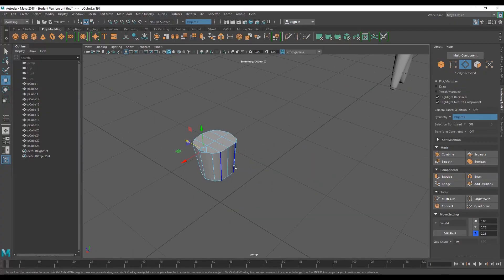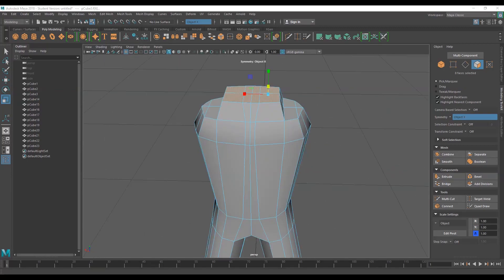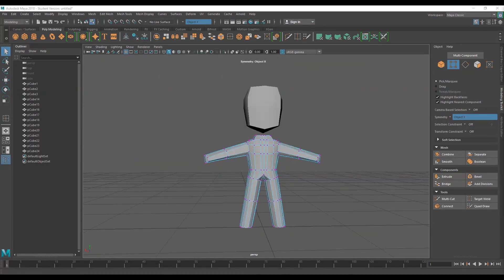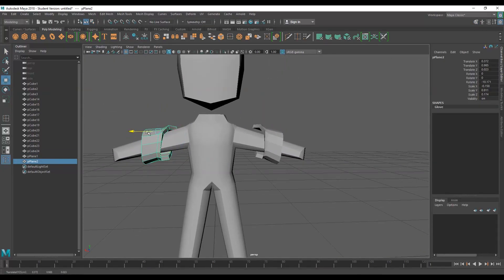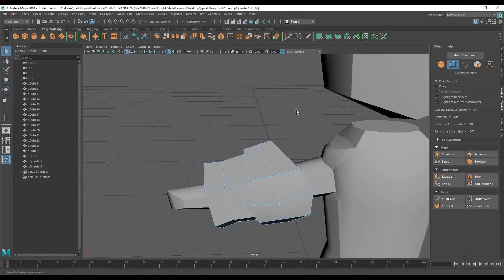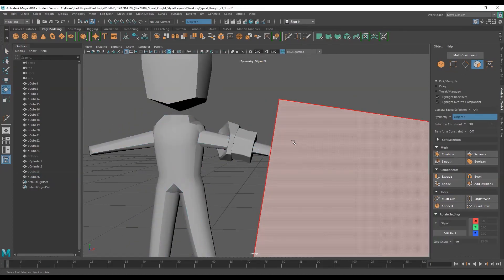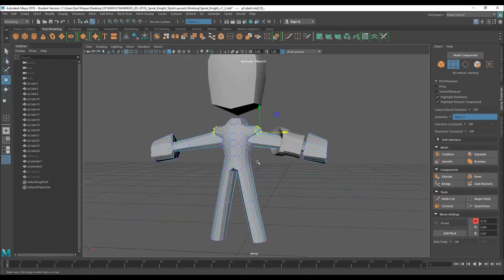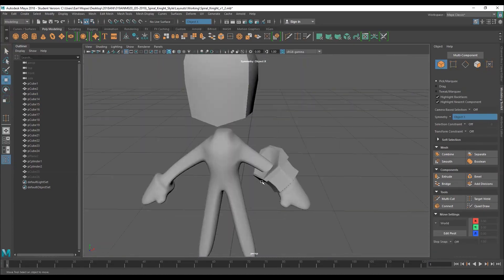Low Poly Paladin Character Model | Autodesk Maya 2019 for Beginners | TheNiceOne 3D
What is up internet! Hope you guys are making some epic character models. Today I finally got that D&D Paladin model I've been talking about. The mesh was actually built in Autodesk Maya and the rig and texture paint was done in Blender. So if you're interested in learning Maya I would highly suggest downloading a educational version and watching this video to get started!